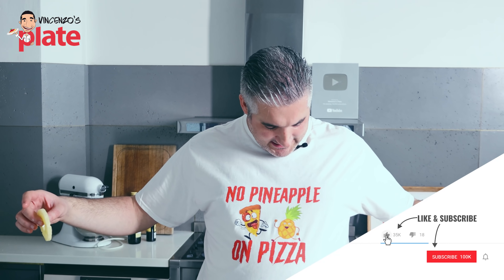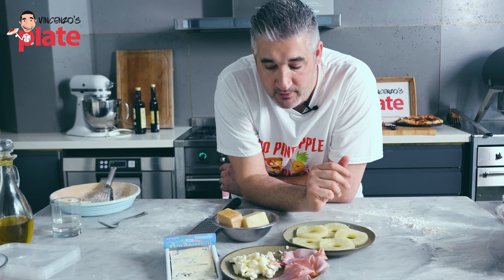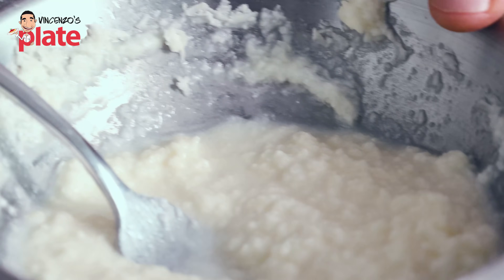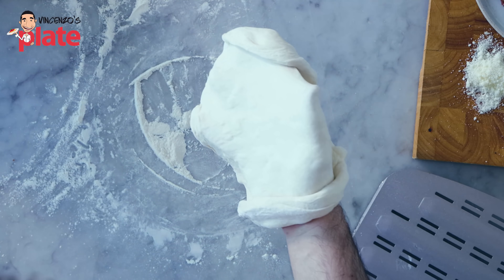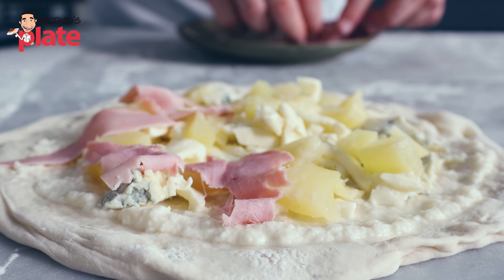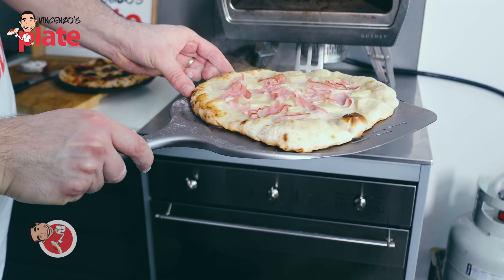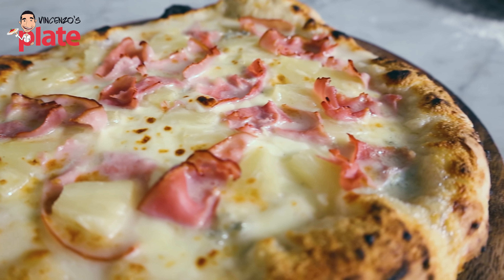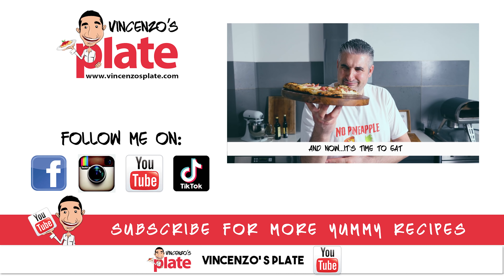How to Make PINEAPPLE PIZZA Like an Italian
Pineapple on PIZZA? NOOOO!! What is even happening to me? No, I haven’t been brainwashed (or kidnapped) BUT I have been challenged by SO many of you to eat pineapple on my pizza so I have given in. As part of my series recreating “fake Italian food as an Italian”, I have developed a recipe using quality Italian ingredients like gorgonzola cheese and parmigiano cream that is actually…delicious. I almost want to be wrong at the end because I still can’t believe it but it DID work and with absolutely no tomato on the base. Would you try it?

⏱️⏱️TIMECODES⏱️⏱️
0:00 How to Make Pineapple Pizza
1:18 Introduction to Pineapple Pizza
1:44 Ingredients for Pineapple Pizza
2:20 How to Cut the Pineapple
2:51 How to Make the Cheese Cream
3:34 How to Stretch the Pizza Dough
5:22 AHow to Add Toppings to the Pizza Base
7:15 How to Bake Pineapple Pizza
10:10 How to Eat Pizza, E ora si Mangia...Vincenzo's Plate!